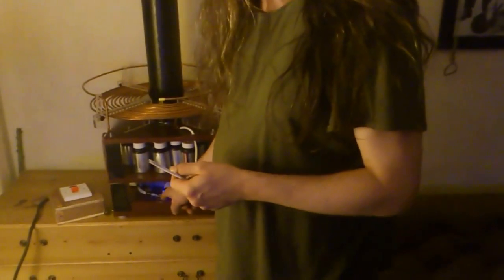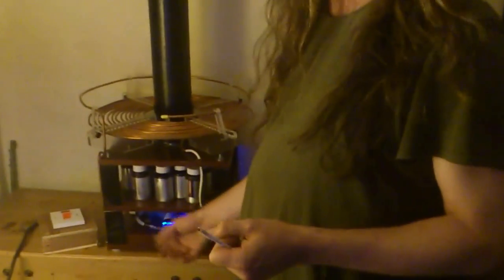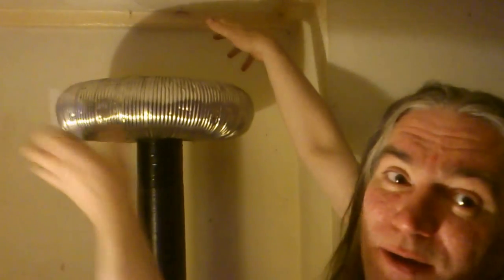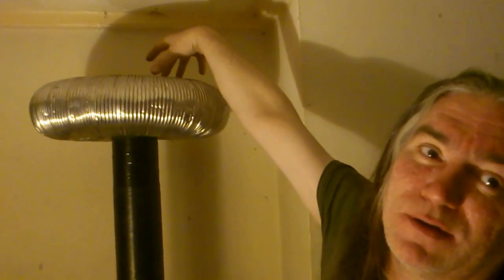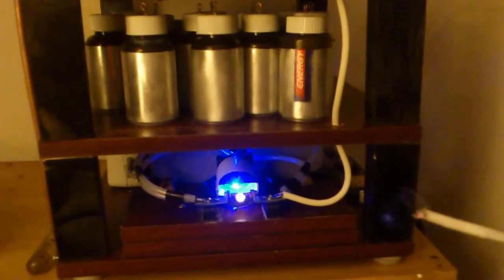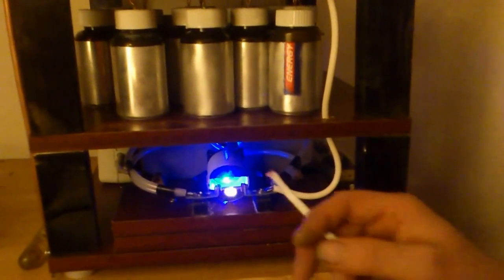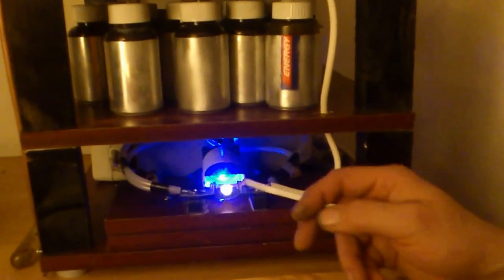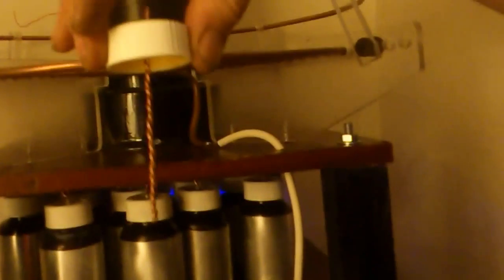time travel experiment part 1 preliminary tests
Dr Lockwood's first test of the ion quenching system on his time machine.